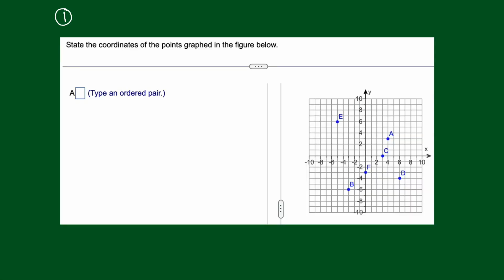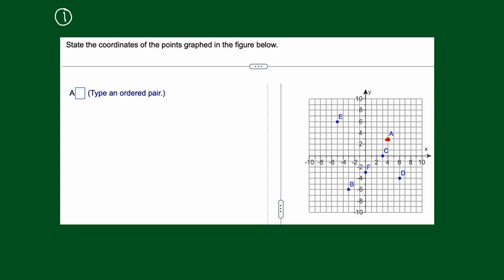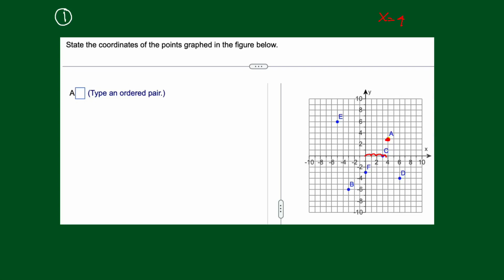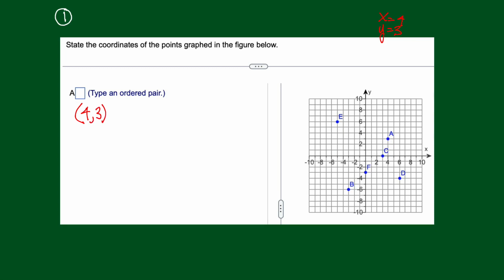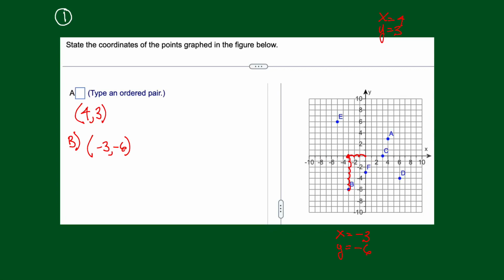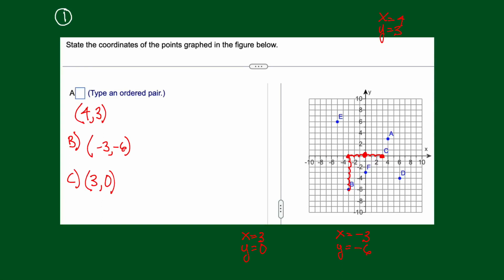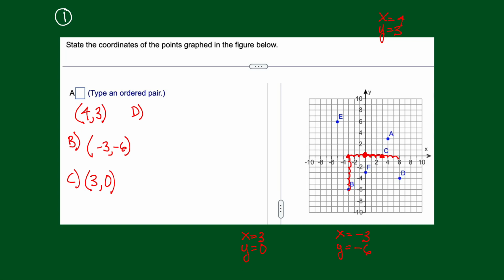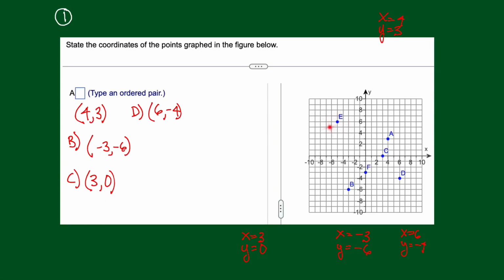HW 1.1-Problem 1